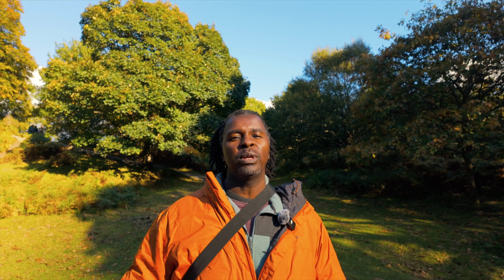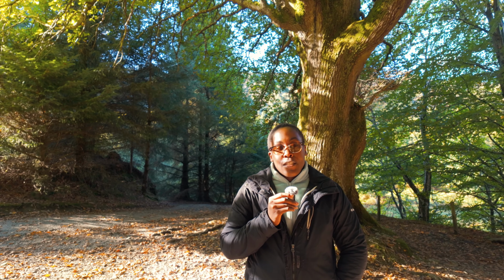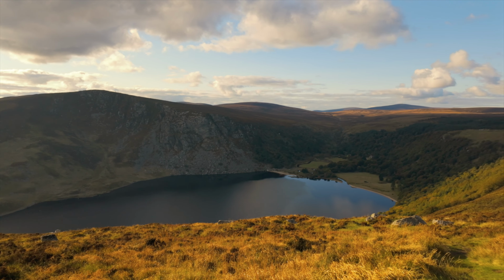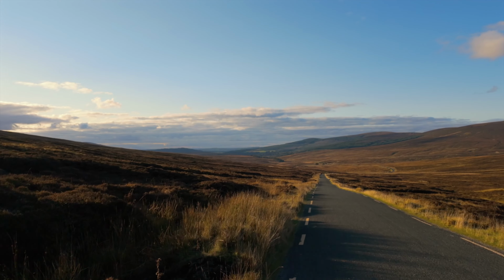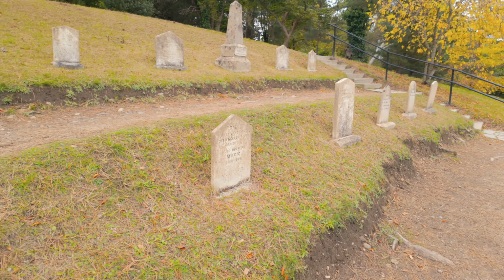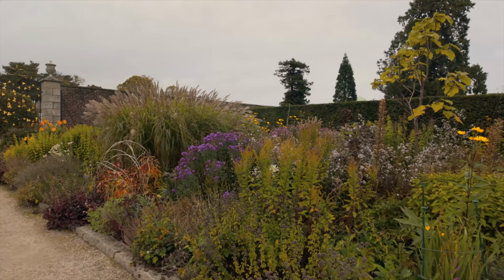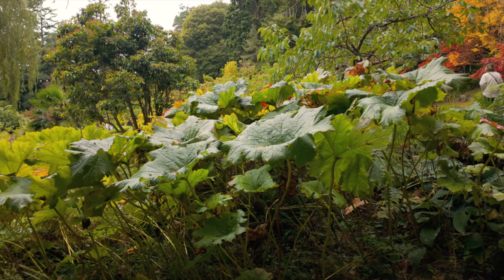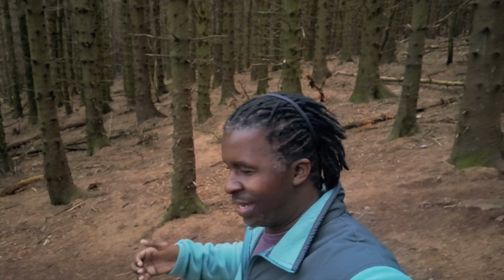72 Hours in the Wicklow Mountains, Ireland | Epic Family Adventure with Mac and Blair!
Join the Mac and Blair Family Adventures as we take you on an unforgettable 72-hour journey through the stunning Wicklow Mountains in Ireland! From breathtaking landscapes to cozy family moments, we explore hidden trails, serene lakes, and charming villages. Whether you're planning your own trip or just love a good adventure, this video is packed with inspiration, tips, and plenty of laughs. 🌿✨

00:00 Introduction
00:58 Powerscourt Waterfall
03:43 Lough Tay
07:51 Hogs & Heifers
08:26 Powerscourt Estate & Garden
15:57 Irish Conifer Forest